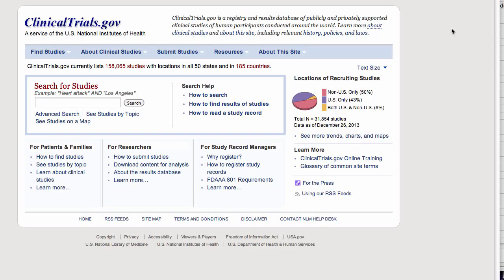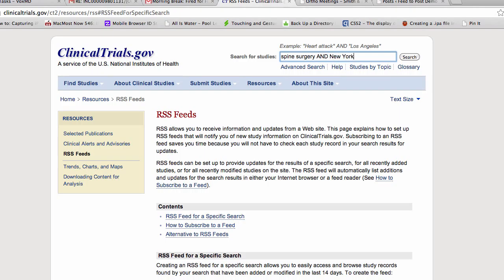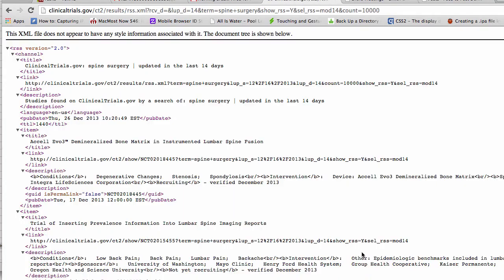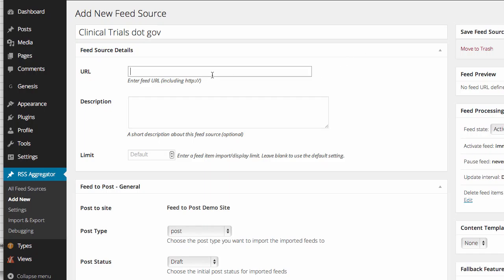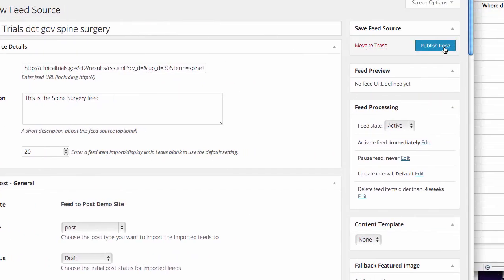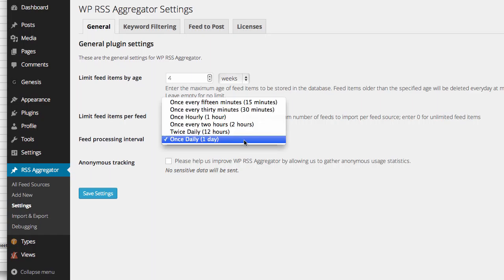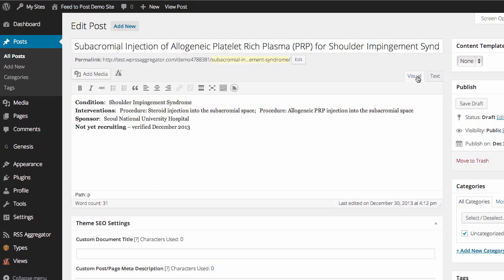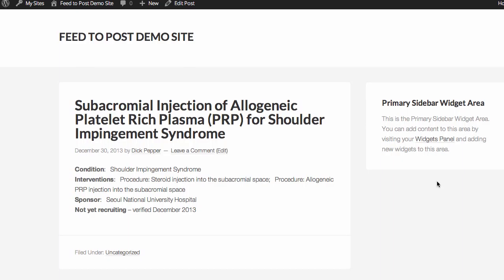RSS Feed How To